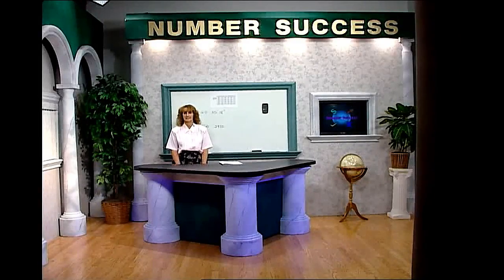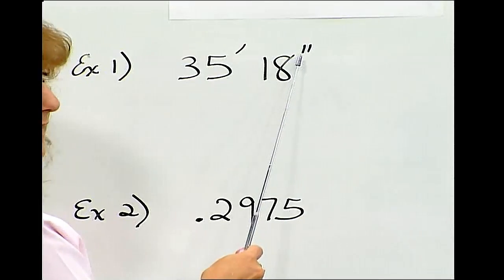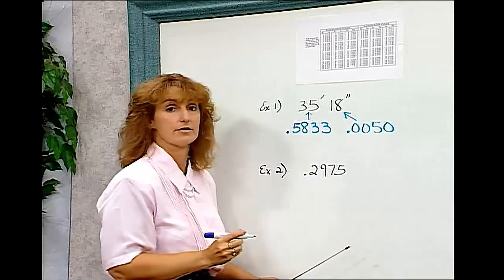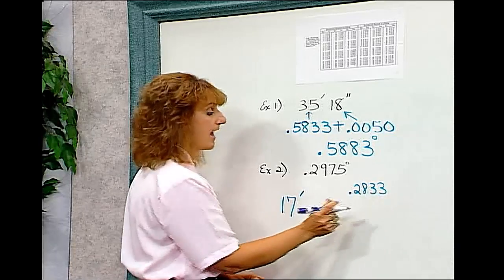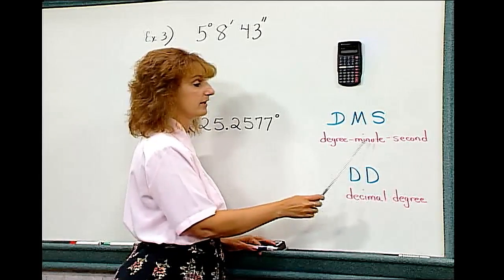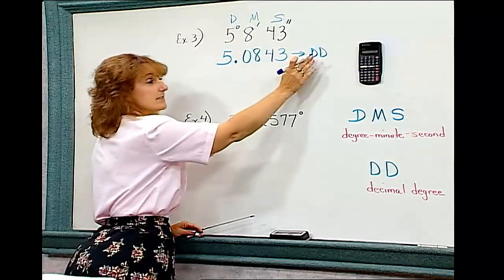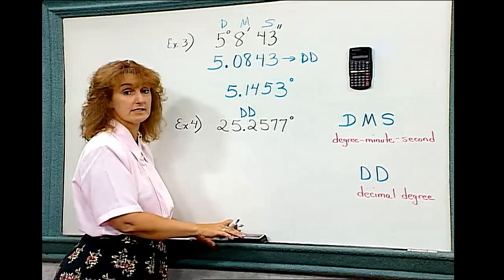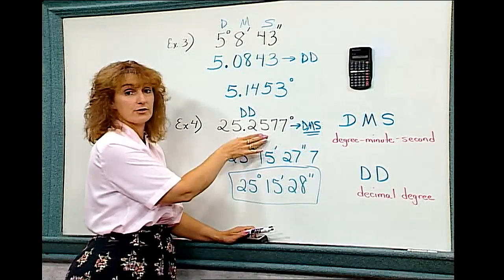Trigonometry-Converting Minutes and Seconds